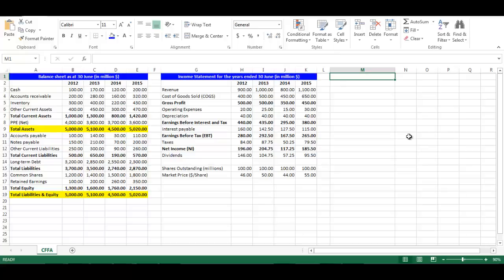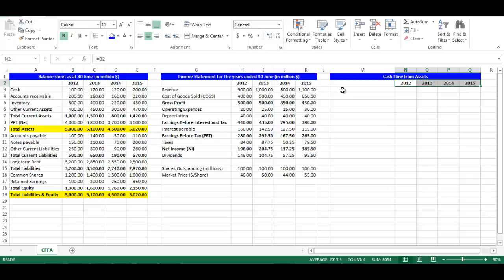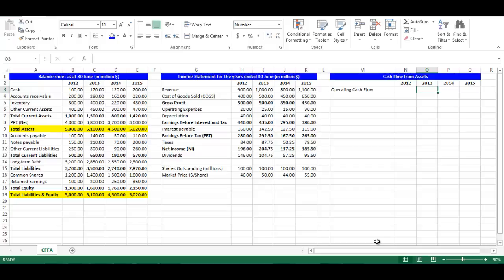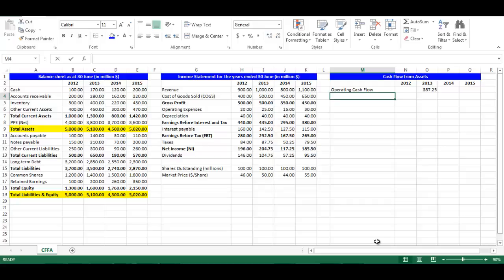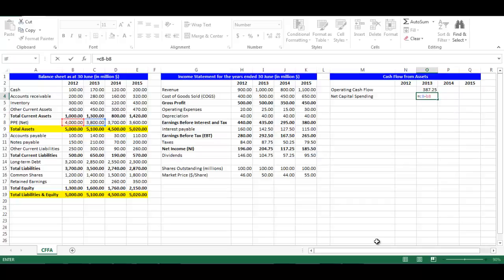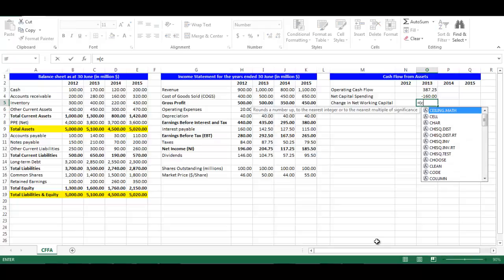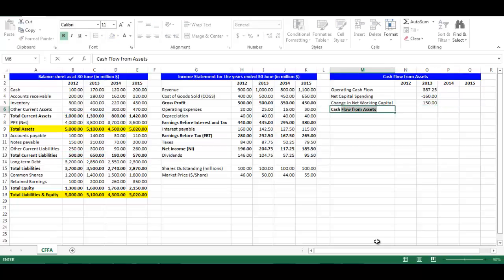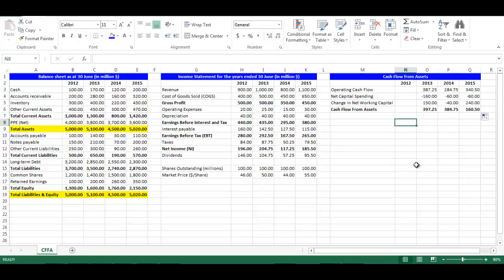Cash Flow From Assets using Excel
This video is about computing Cash Flow From Assets.